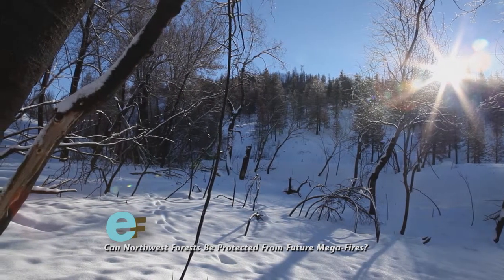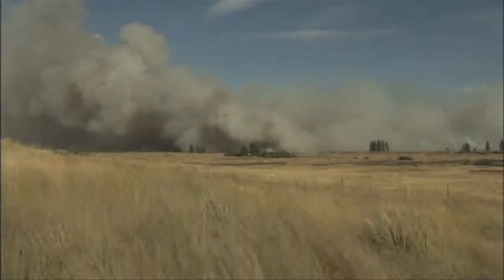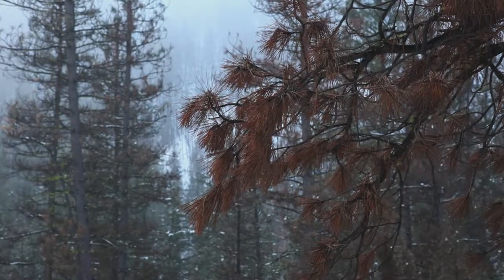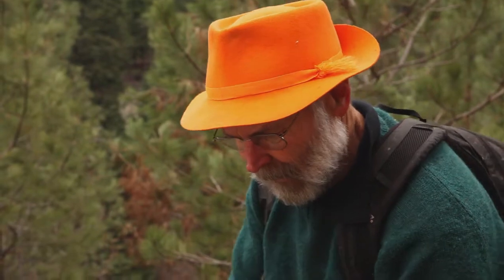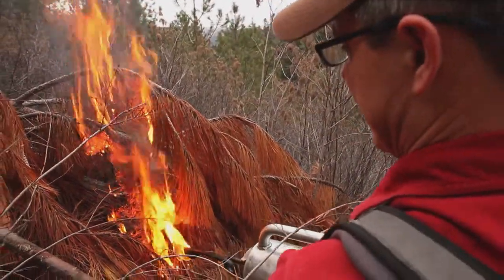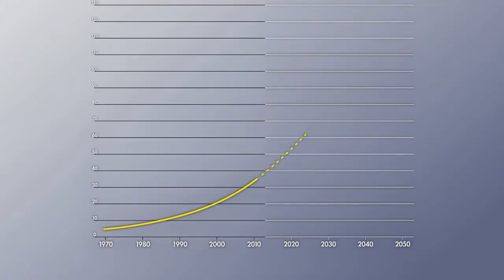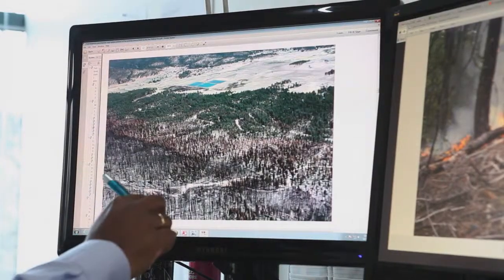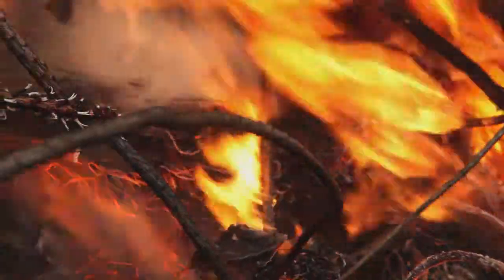Access Northewst - Wildfire Climate